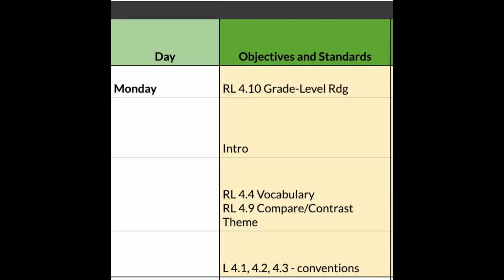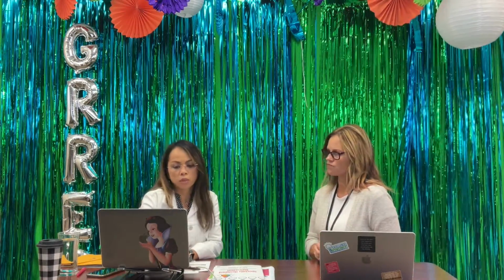Co planning Part 1: The Protocol and LP Template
In this 3-minute video, you will see the first segment of a co-planning session between co-teachers. The focus starts with using a planning protocol and having a shared lesson planning template to capture the planning.